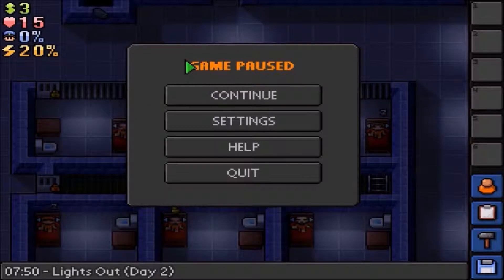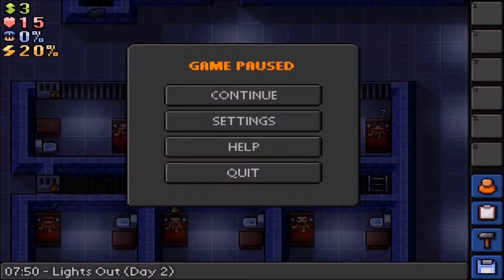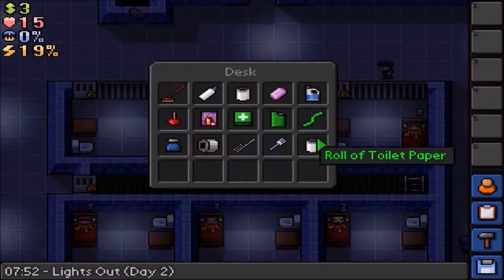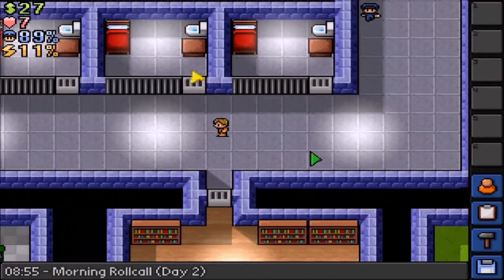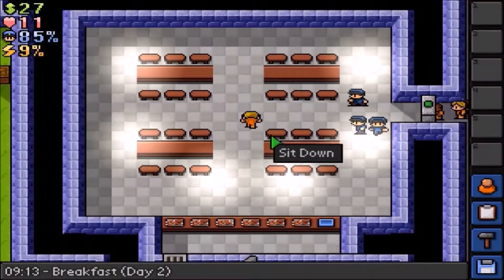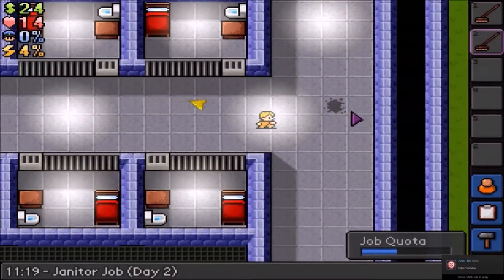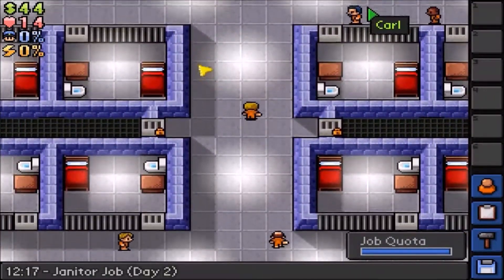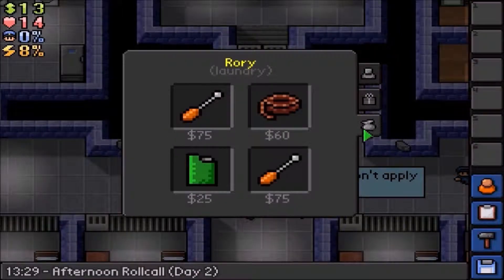The Escapists: I Have A Plan! "Episode #18" [1080p] [60FPS]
- Rockit14